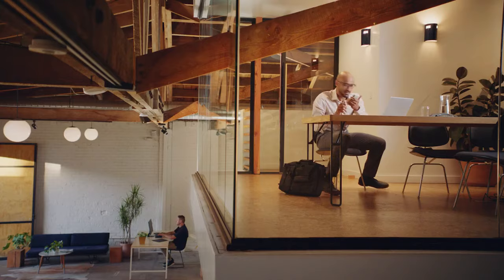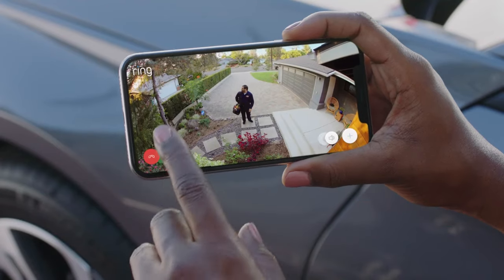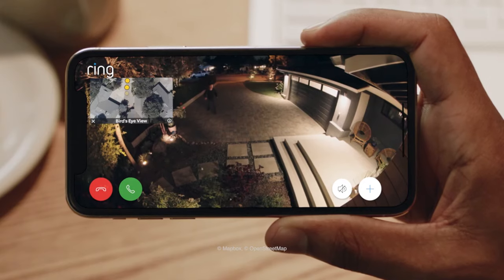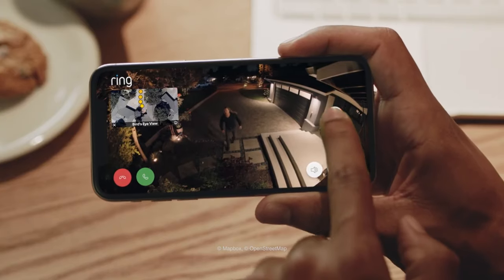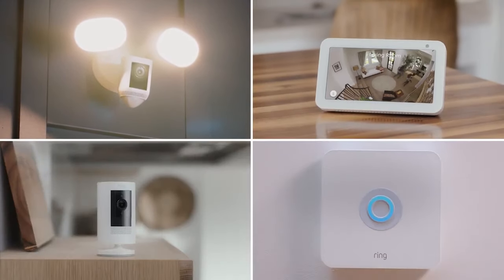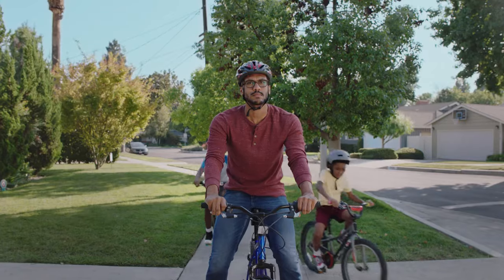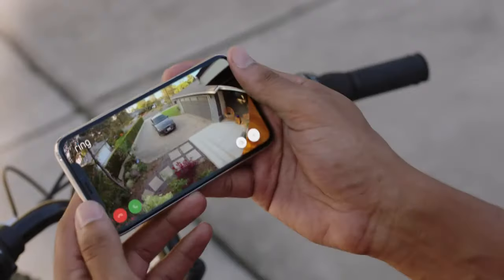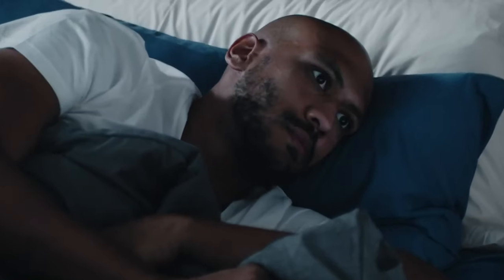RING Floodlight Cam Wired Pro - English - Ring Arabia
Ring Floodlight Cam Wired Pro features 1080p Video with HDR, powerful LED beams, and a security siren, you’ll see what’s happening more clearly, day or night, and have extra peace of mind when you need it.

ringarabia Alwayshome smarthome smartsecurity #securitycams